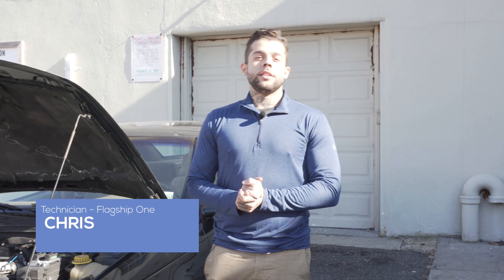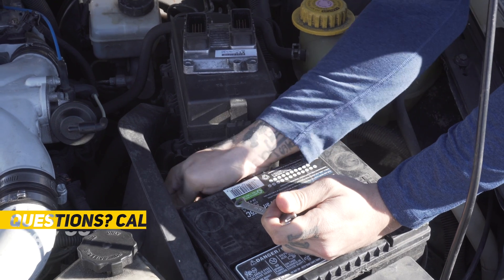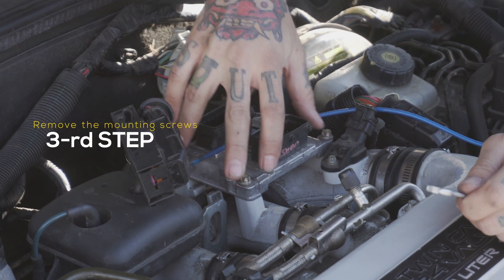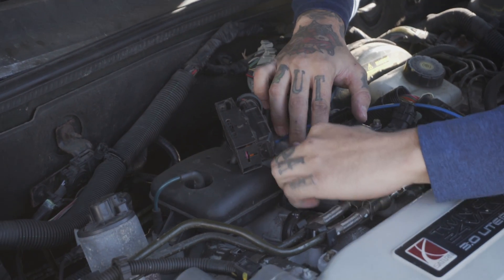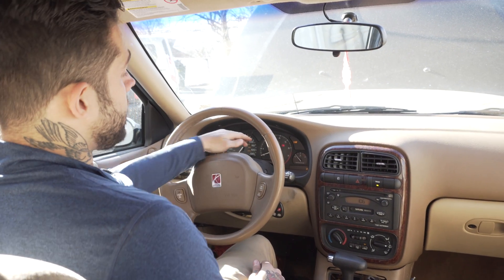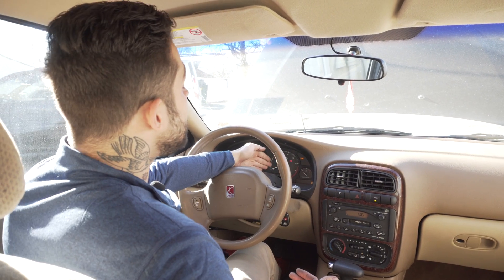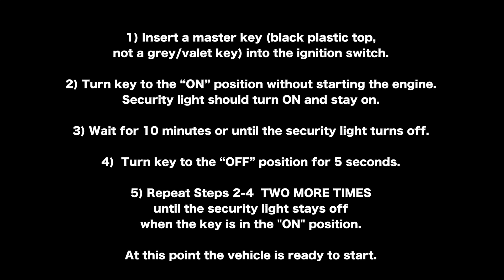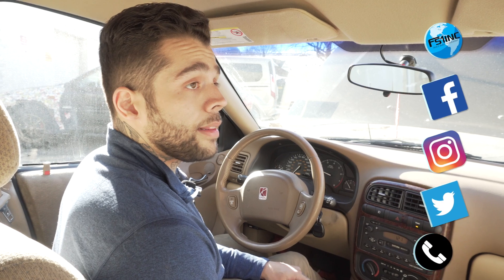How to install an ECU on a Saturn L-Series and perform a GM Passkey 3 Relearn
Flagship One's Engine Computer Specialist Chris is performing an installation of a PCM/ECM Control Module on Saturn L-Series, and then demonstrating a 30-minute GM Key Cycling procedure.

How to Install an Engine Computer on Saturn L Series & GM Passkey 3 Relearning Procedure

Step-by-Step instructions:

1) Insert a master key (black plastic top, not a grey/valet key) into the ignition switch.
2) Turn key to the “ON” position without starting the engine. Security light should turn on and stay on.
3) Wait for 10 minutes or until the security light turns off.
4)  Turn key to the “OFF” position for 5 seconds.
5) Repeat Steps 2-4 two more times until the security light stays off when the key is in the "ON" position. At this point, the vehicle is ready to start.